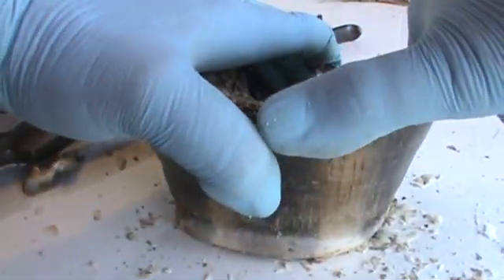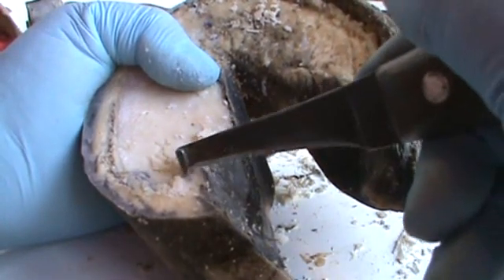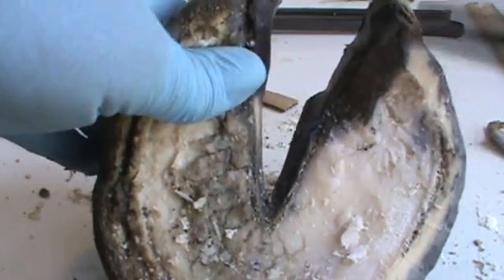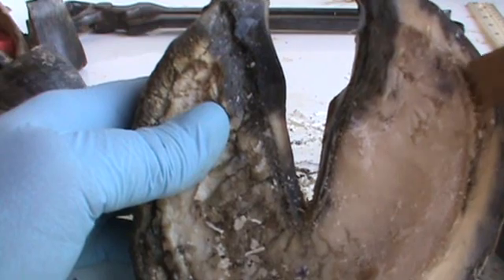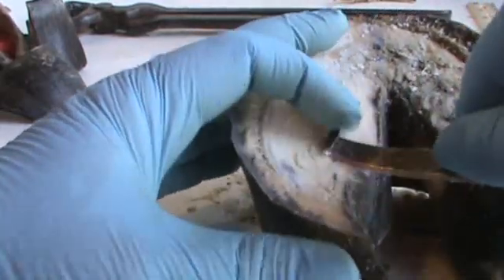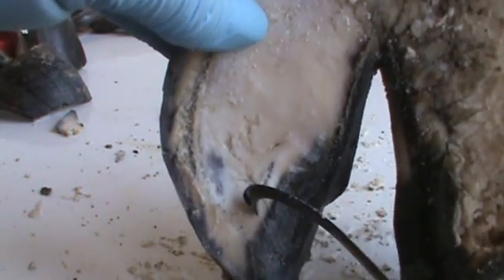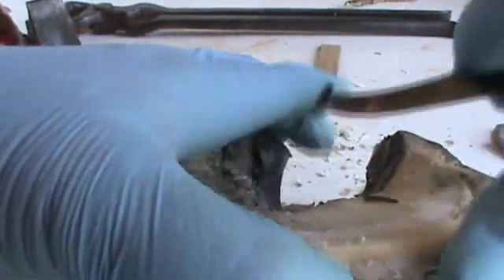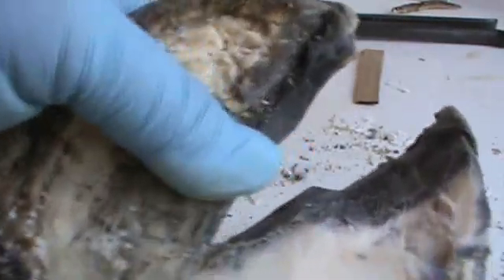Hoof Distortions and Anatomy14